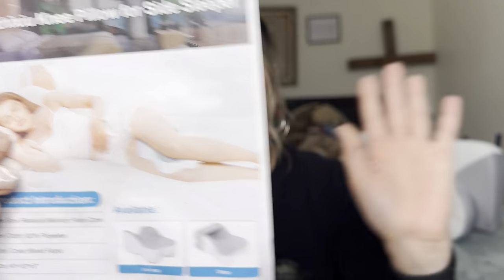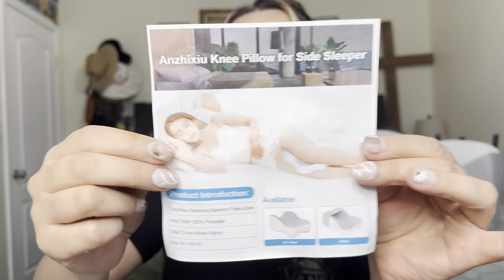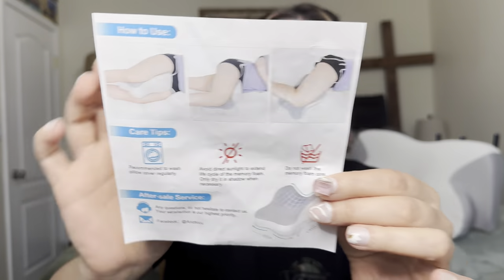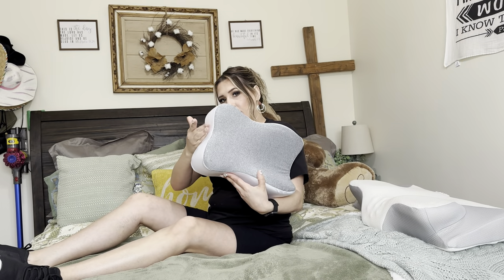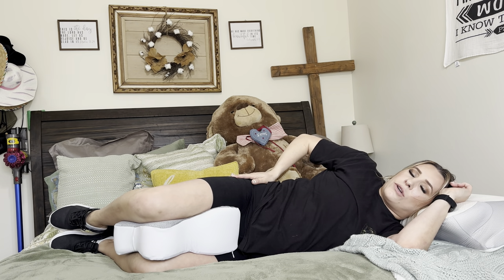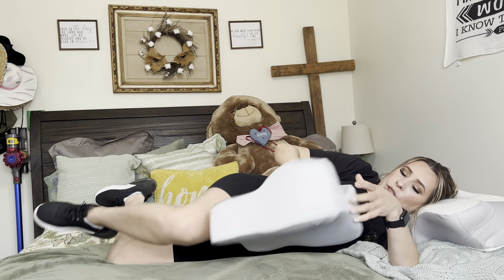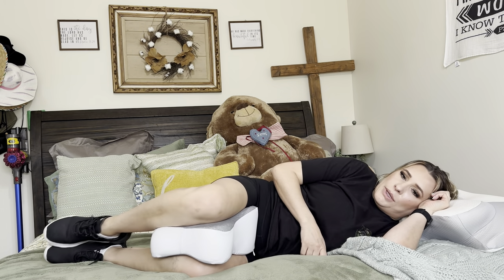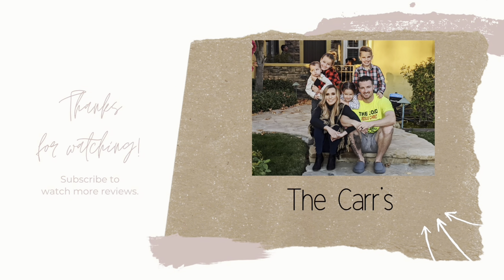anzhixiu Long Knee Pillow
Long Knee Pillow for Side Sleeper Fully Support Thighs and Knees for Sciatica, Back, HIPS, Knees, Joints Pain Relief - Leg Pillow for Sleeping Between Legs Aligns Spine & Relieves Pressure